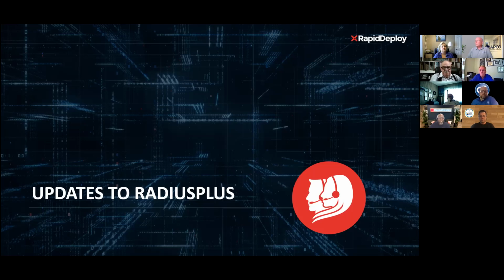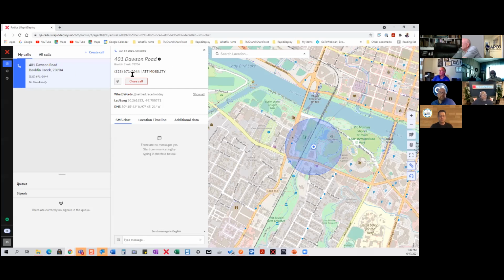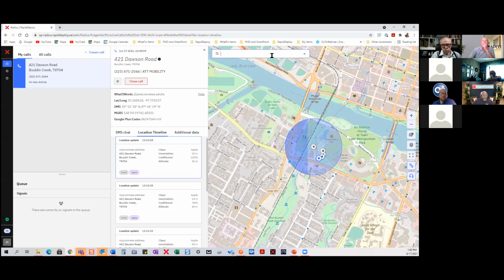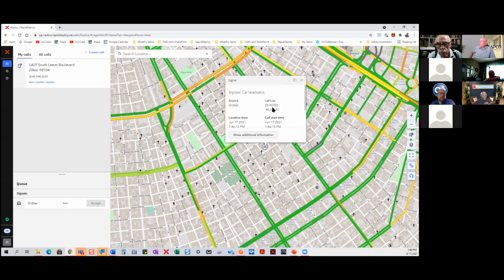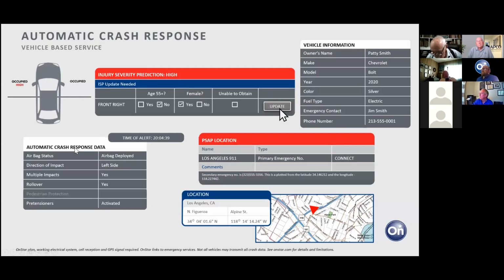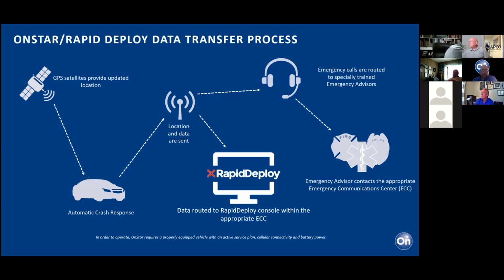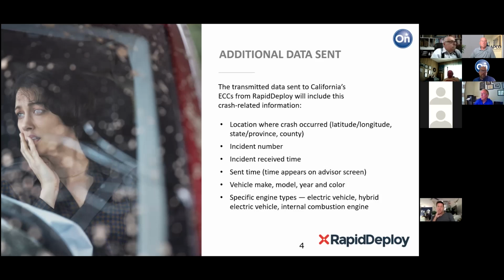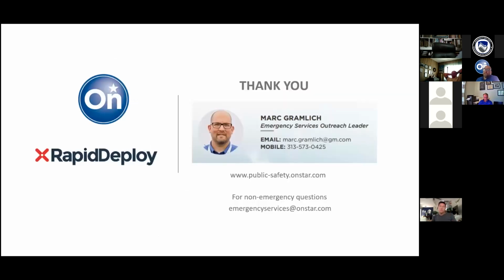Onstar RapidDeploy Presentation 061720